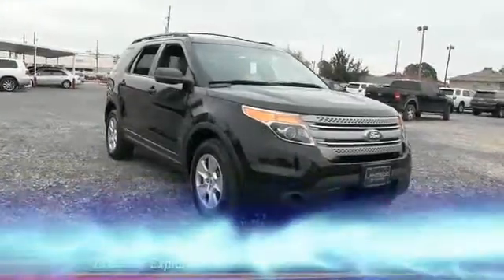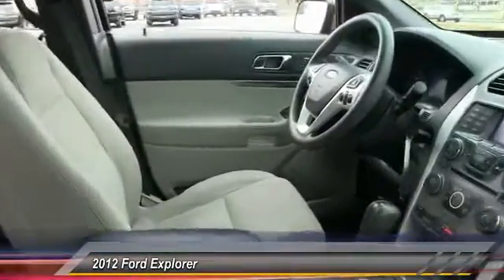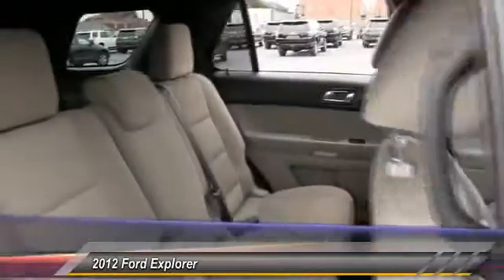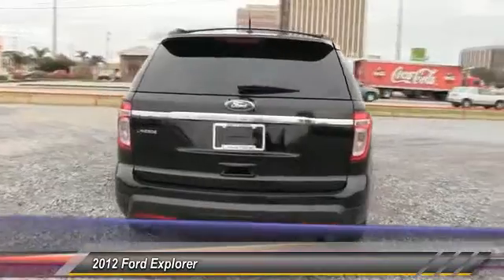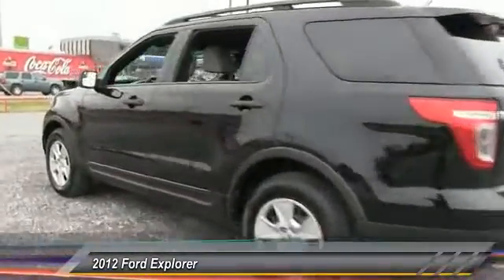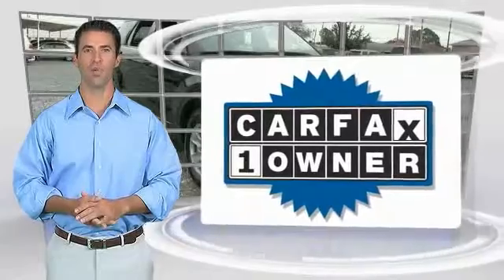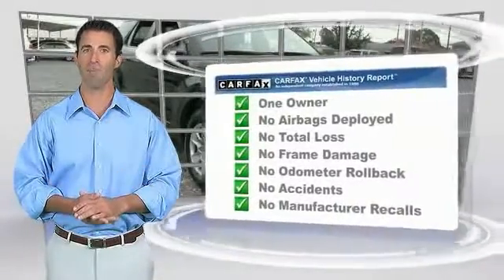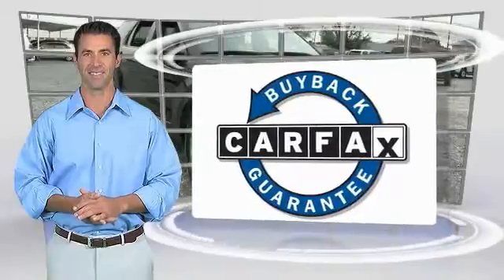2012 Ford Explorer Metairie LA FL16751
2012 Ford Explorer

Lakeside Toyota
3701 North Causeway

What a price for a 12! Here it is! Tired of the same tedious drive? Well change up things with this outstanding-looking 2012 Ford Explorer. Take some of the worry out of buying an used vehicle with this one-owner gem. Preferred Internet Customers!! PRINT THIS PAGE and HAND to CHAD STOWE, the used car Internet manager, upon arrival for internet SAVINGS. We look forward to hearing from you!!